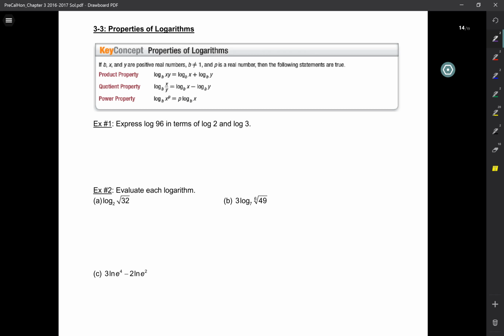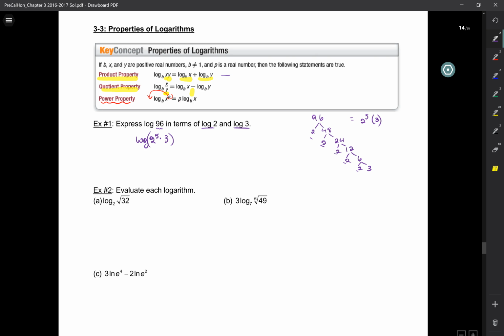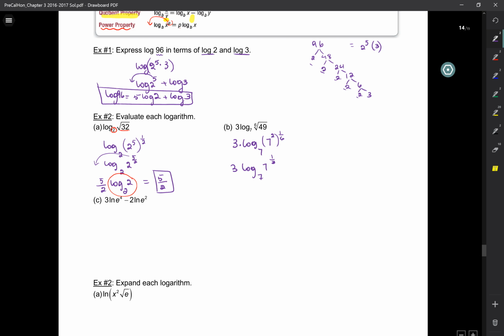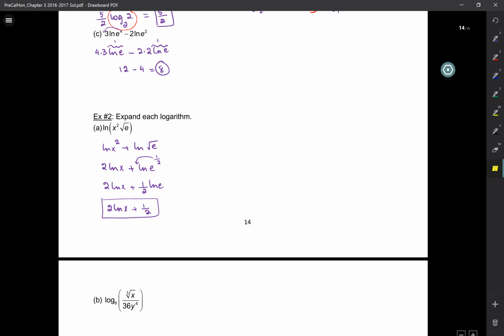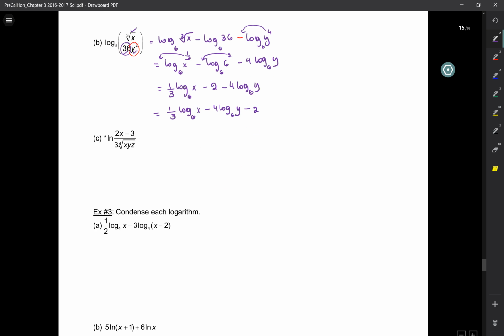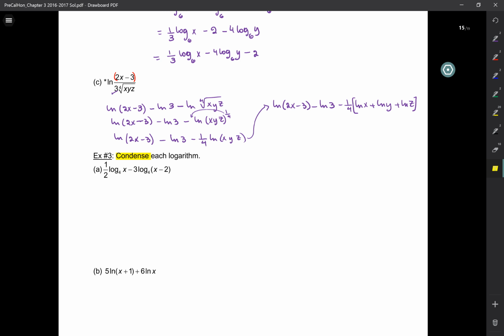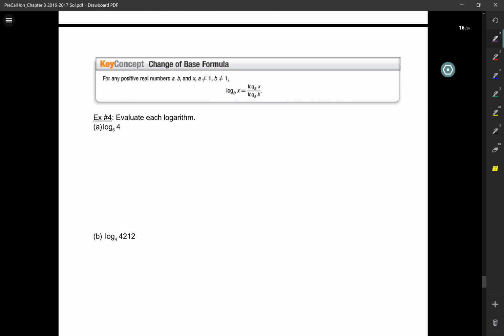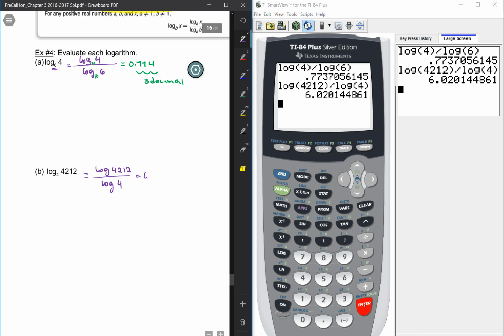Hon Precalc 3 3